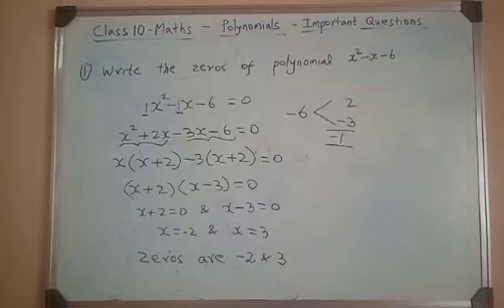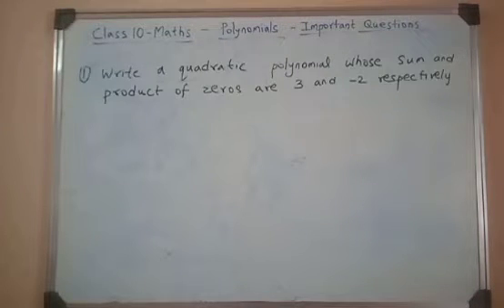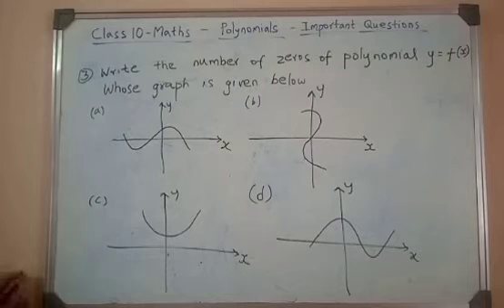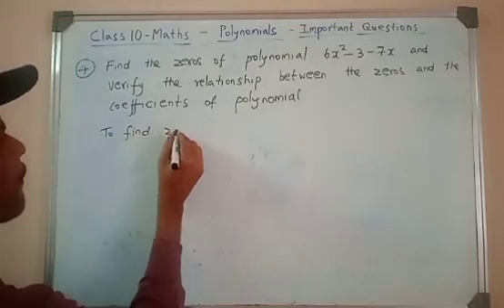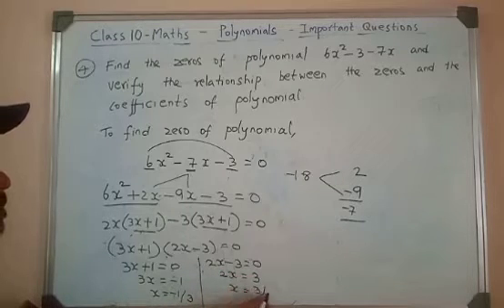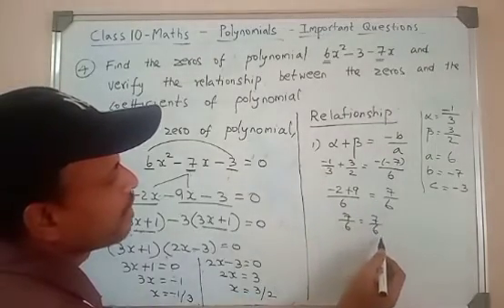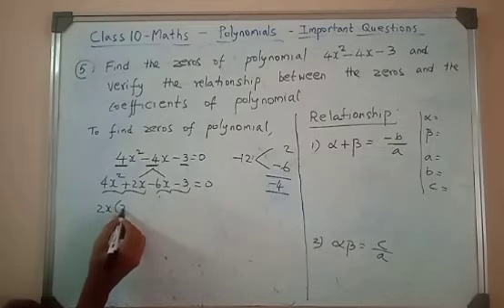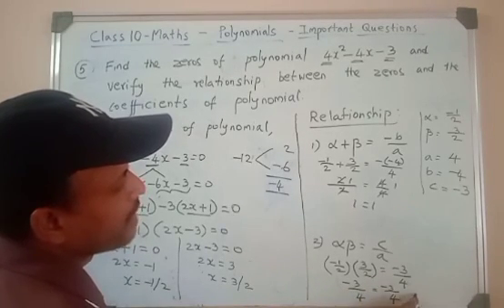Class 10 Maths - Polynomials Important questions and Solutions - Part 2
Class 10 Maths important questions selected from previous board papers